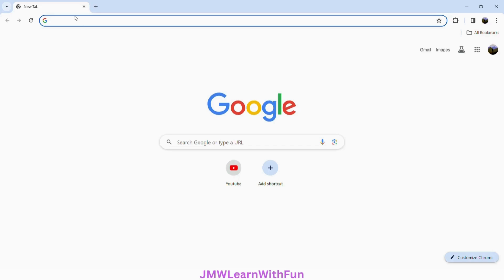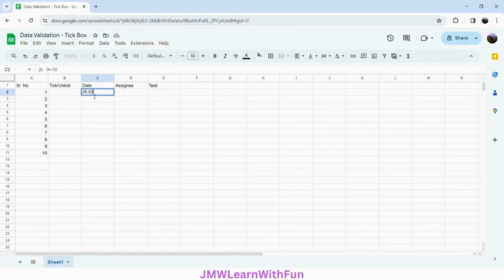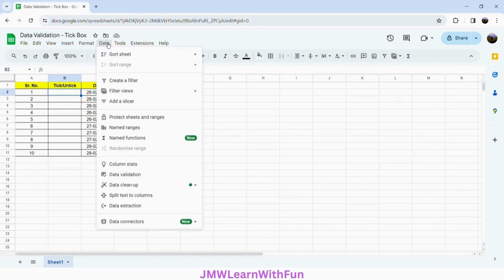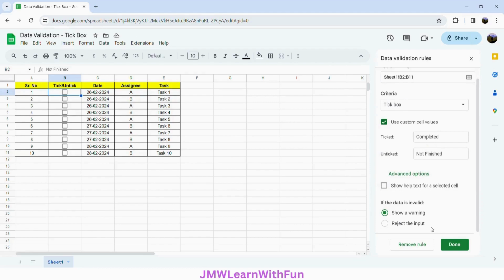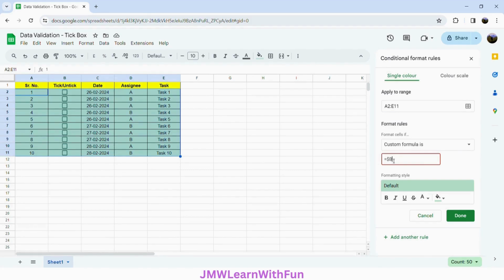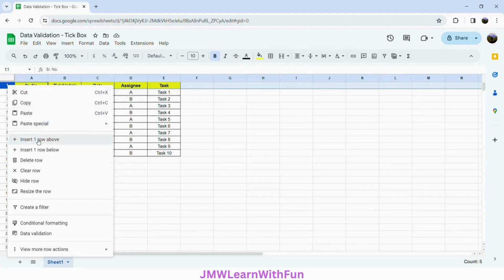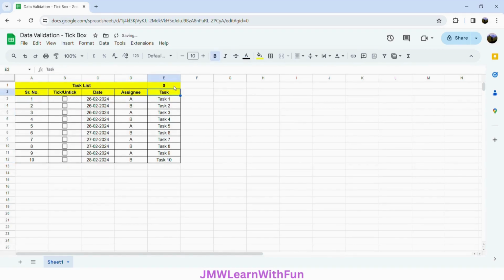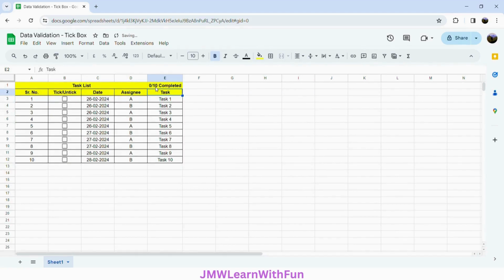Data Validation with Tick Boxes in Google Sheets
Want to create a "to-do list" or "checklist" using tick boxes in Google Sheets, you have come to the right place, just watch this video and be productive :)
Added benefits of watching this video - get to know about functions such as 'COUNTIF', 'COUNTA', and some conditional formatting in Google Sheets.